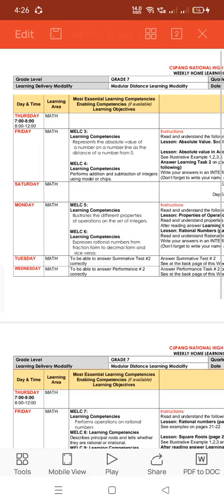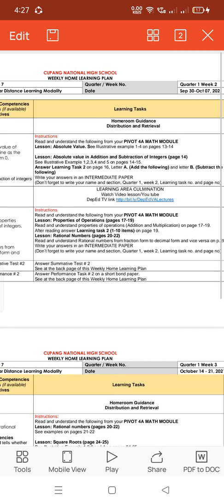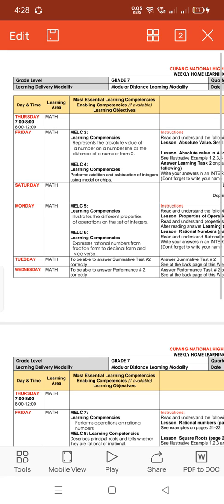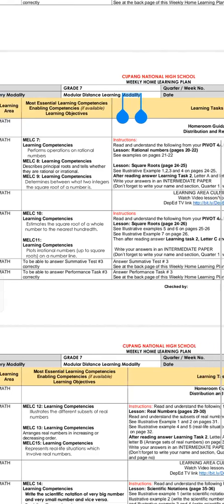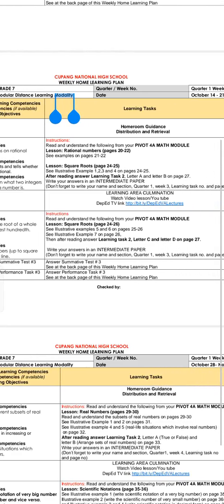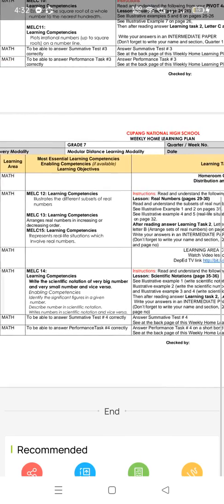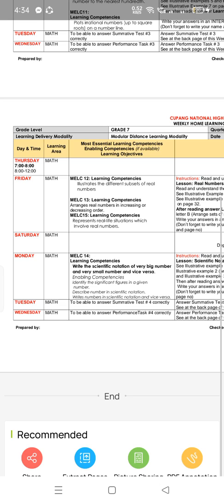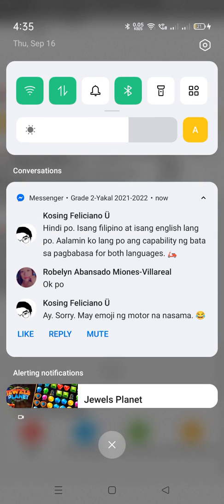7-narra whlp week 2-4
7-narra whlp week 2-4